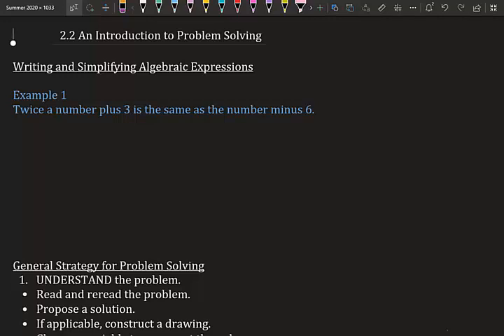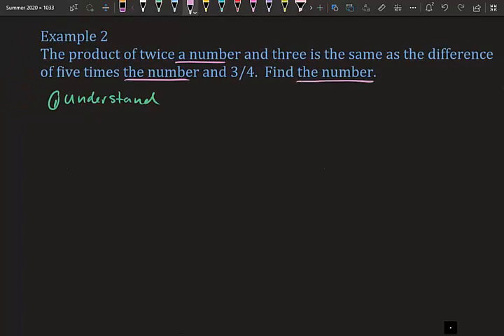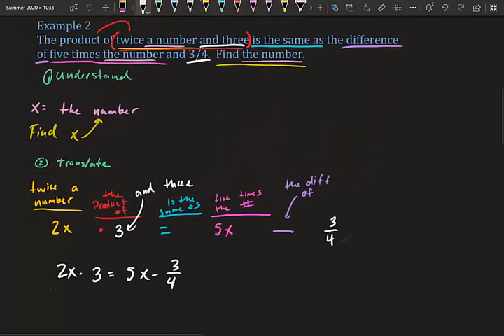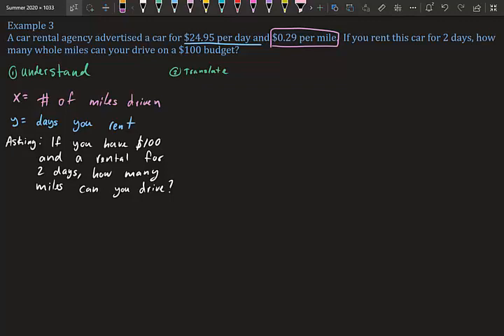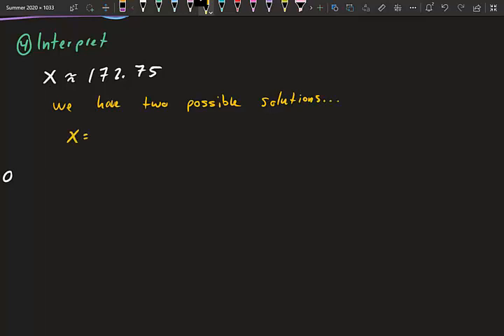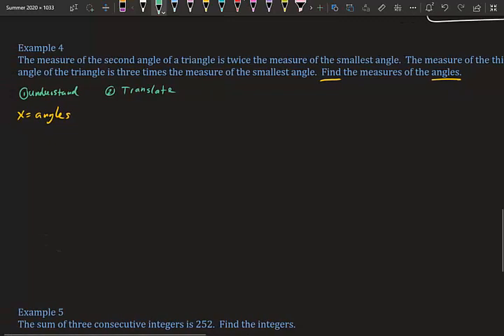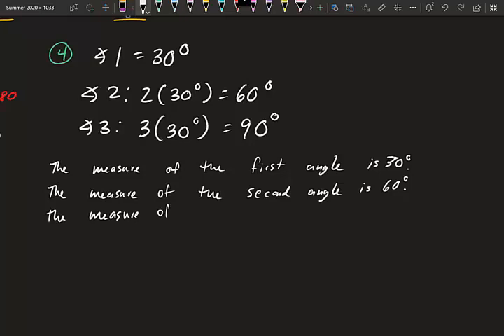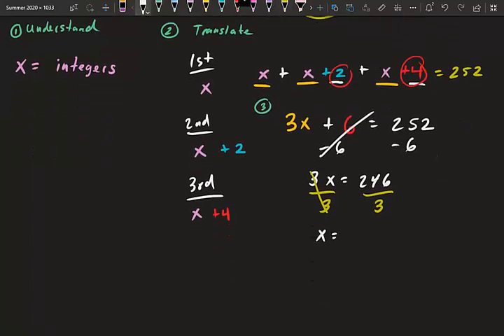2.2 An Introduction to Problem Solving (1033)